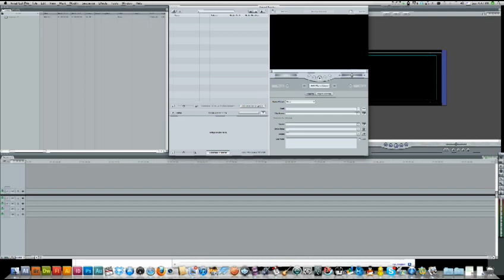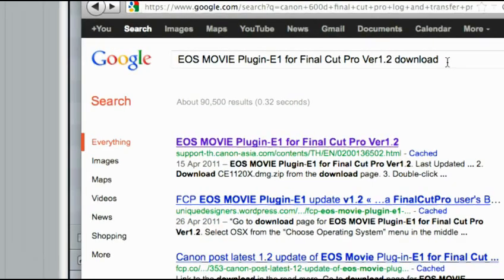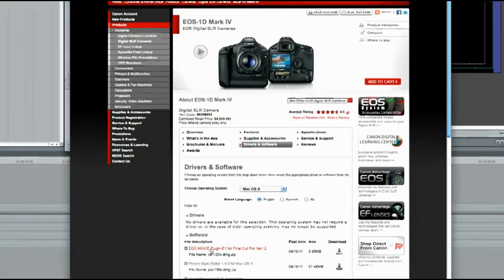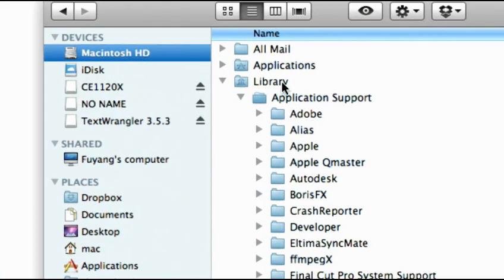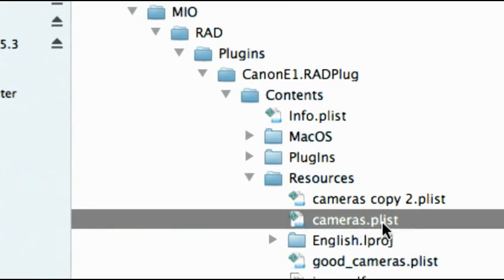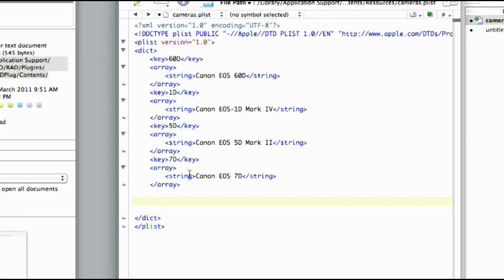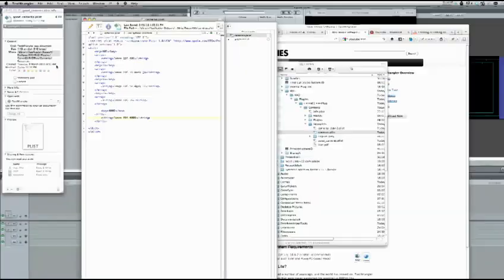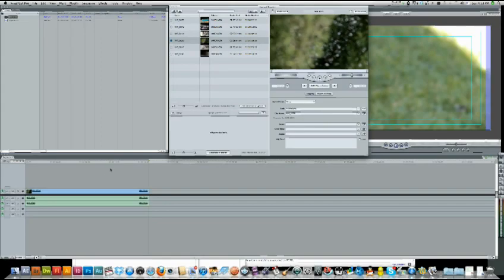Canon 600D Import to Final Cut Pro Plugin Fix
To import from the Canon 600D you need
Download free plugin from Canon

Text Wrangler - free text editor (important) to edit the plugin

The file you need to edit can be found at

/Library/Application Support/ProApps/MIO/RAD/Plugins/CanonE1.RADPlug/Contents/camera.plist

Make sure it's your 'HD' library folder, NOT your 'Home' folder.

NEW If you can't find your library folder, its because Apple hid it from us. To un-hide it, go here